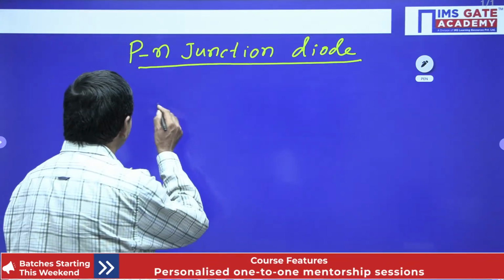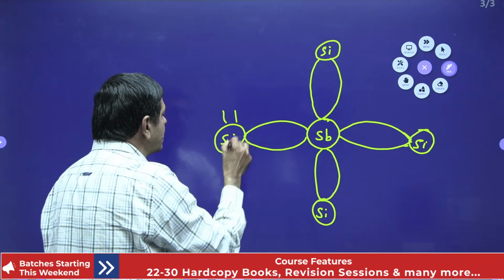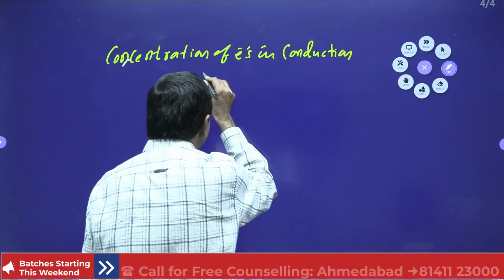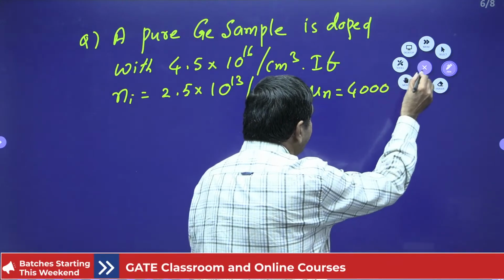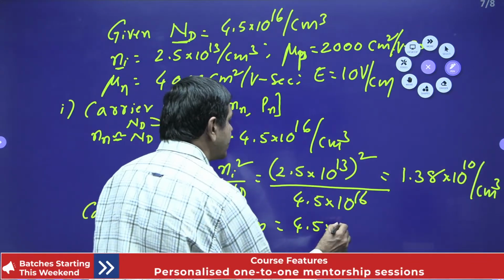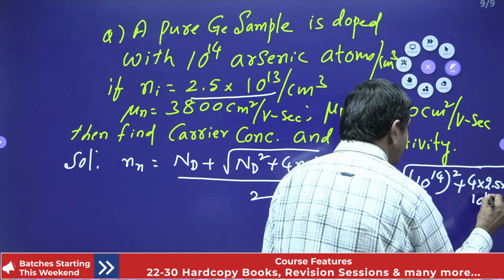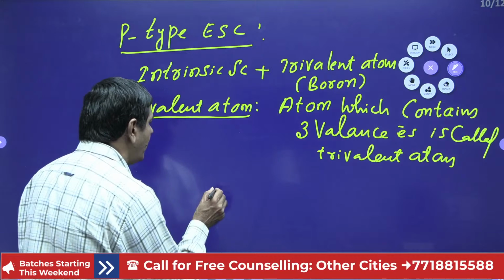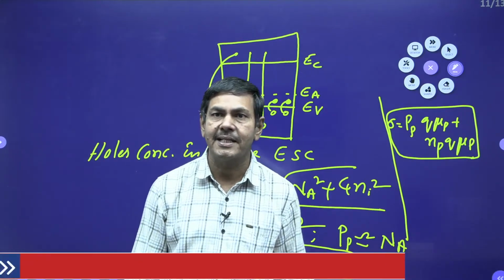L5 P-N Junction Diode-1 | EDC for GATE & PSU's | Gopal Rao Sir